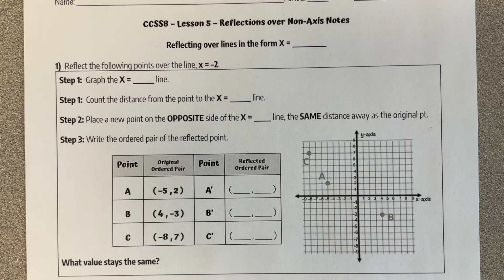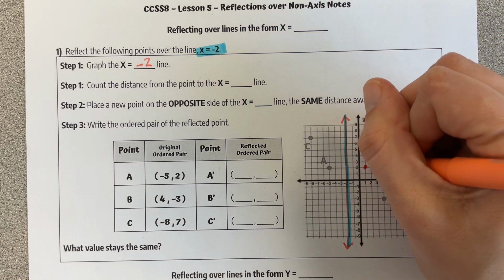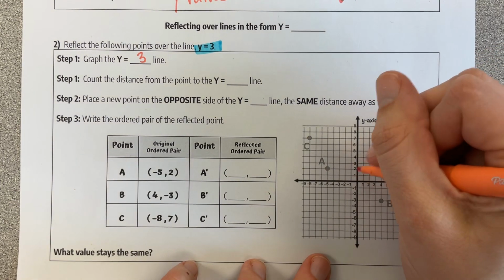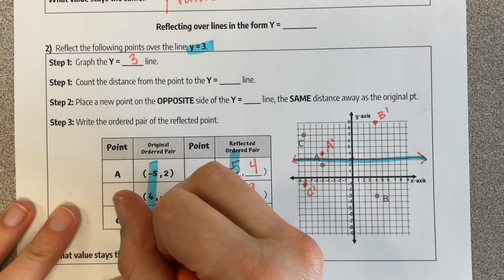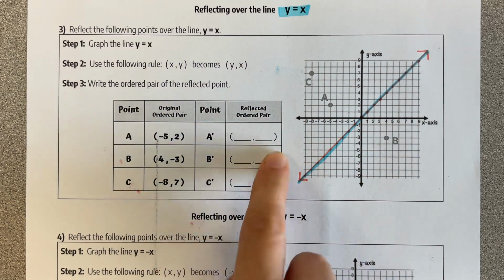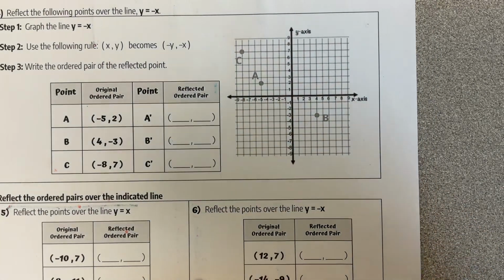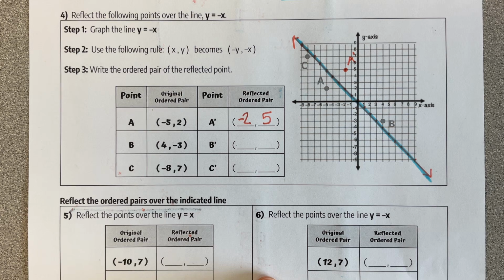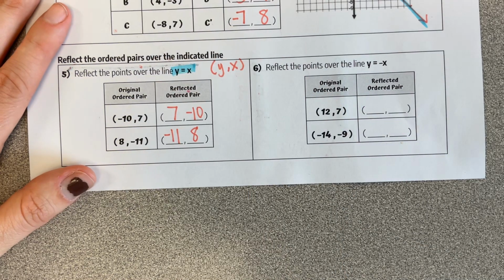CCSS8 - Unit 10 - Lesson 5 - Reflection over Non-Axis